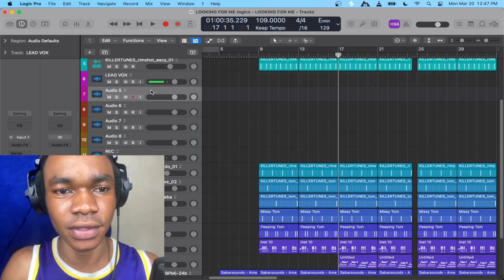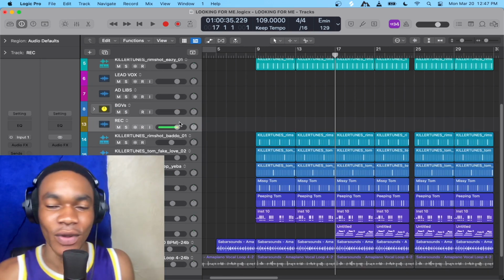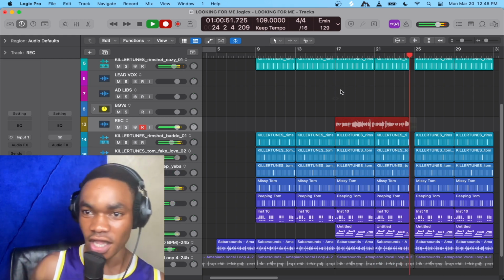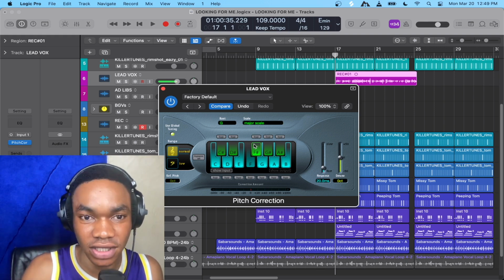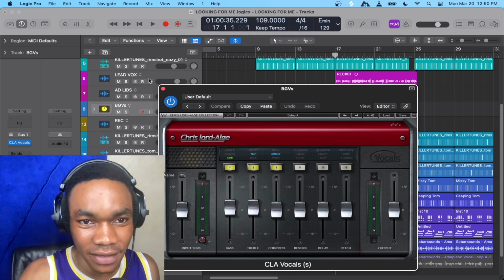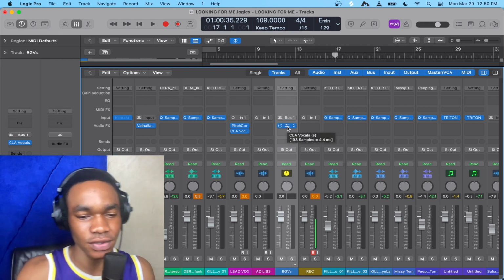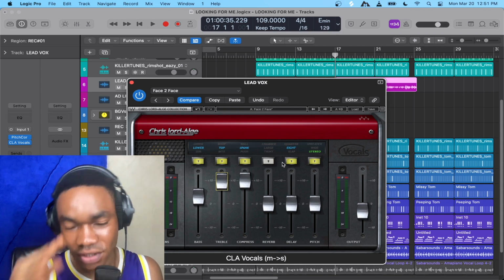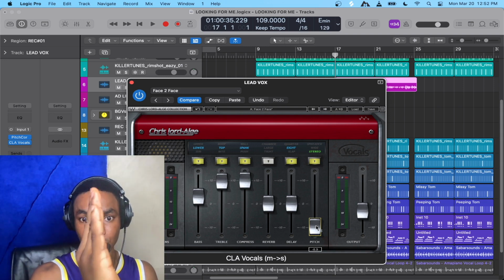My Recording Process In Logic Pro X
This Is A Video Explaining How I Record Vocals In Logic Pro When Working With An Artist